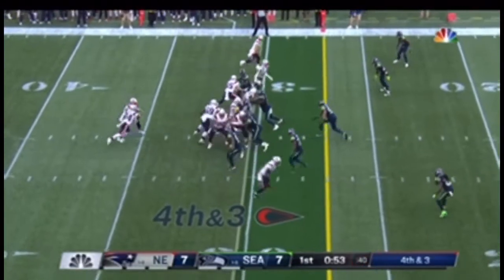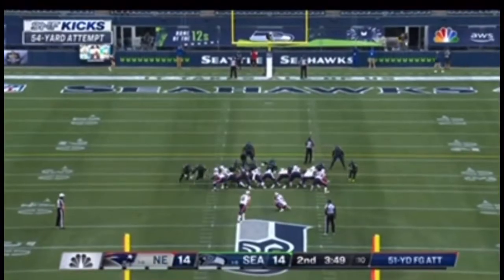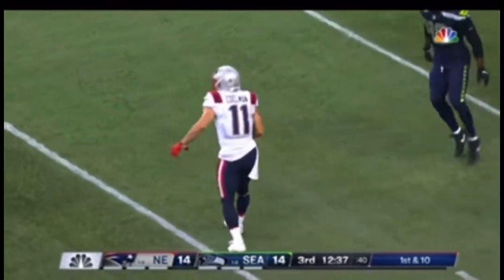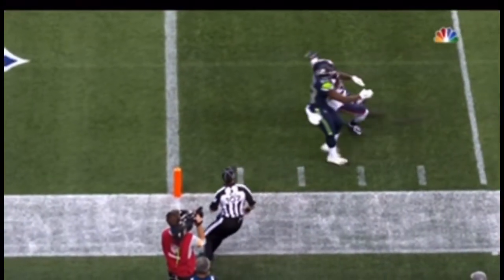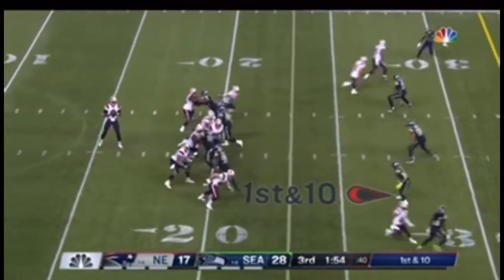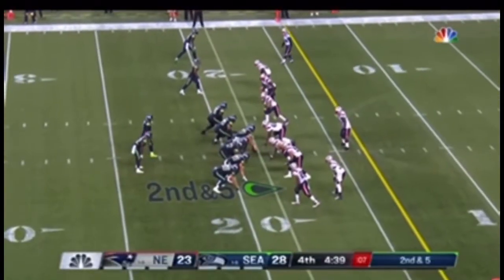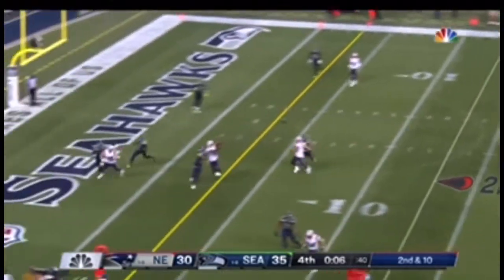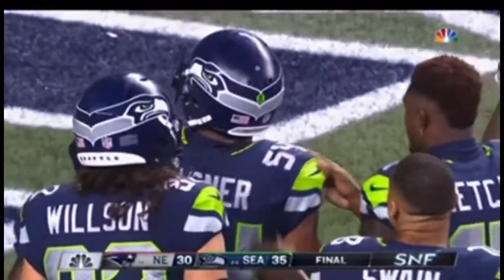NFL Best Games Of The Season- Patriots VS Seahawks Week 2